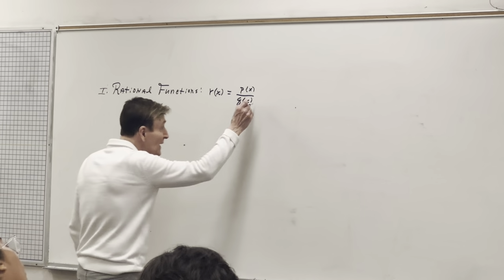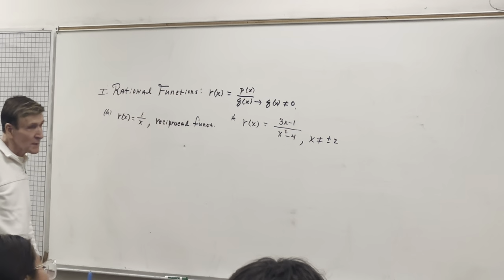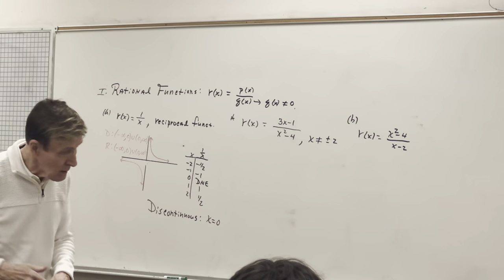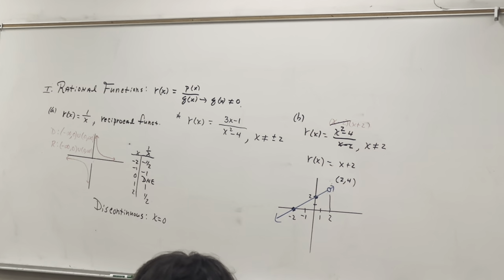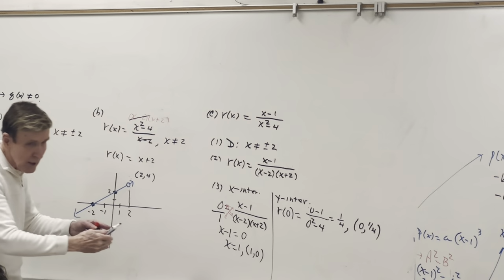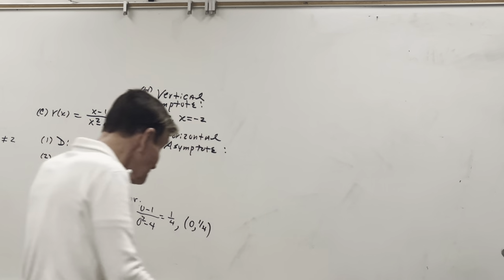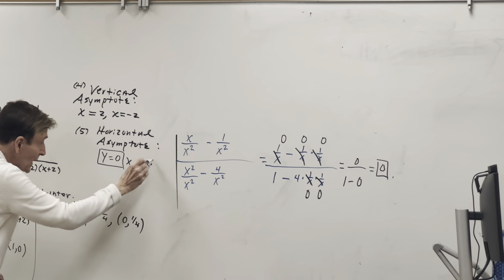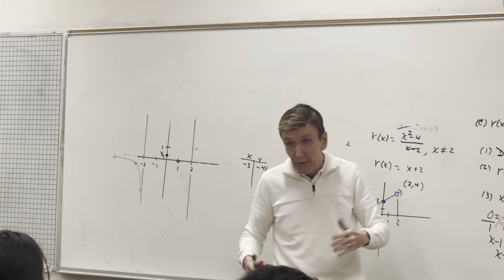SMC MATH2 1.23 (2)